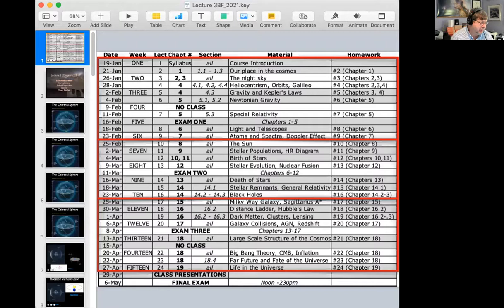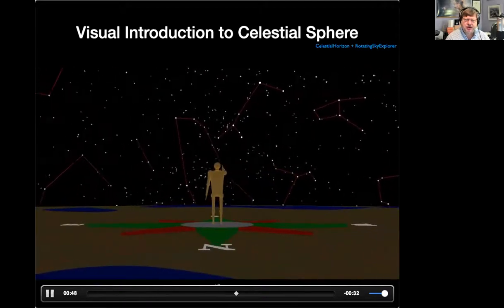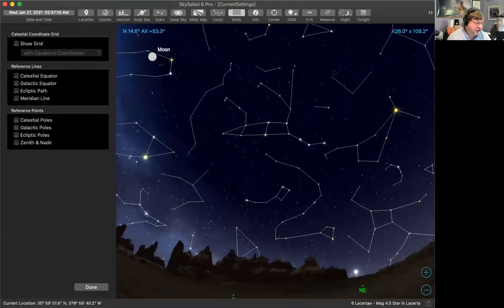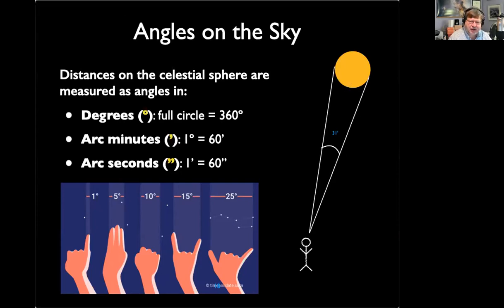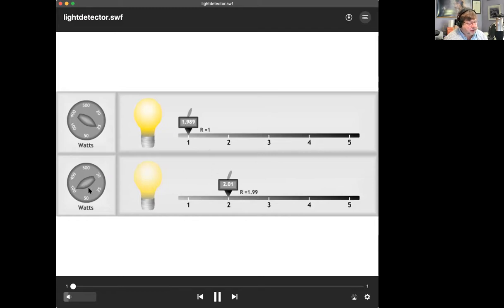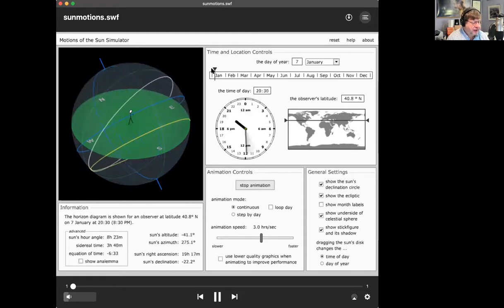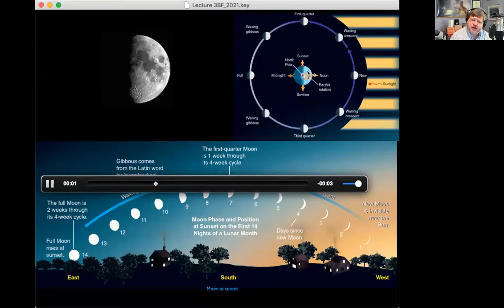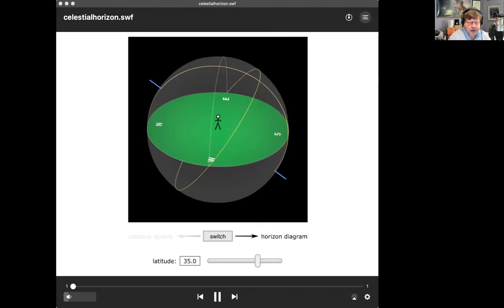NCSU PY123 S21 Lecture03